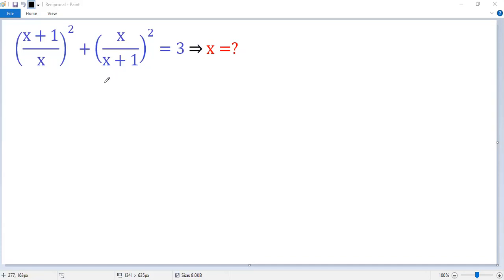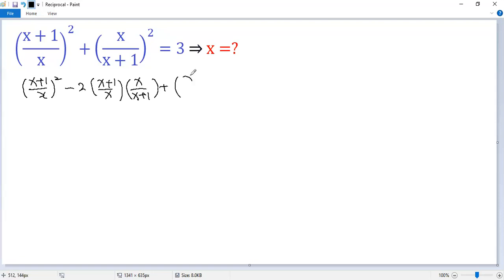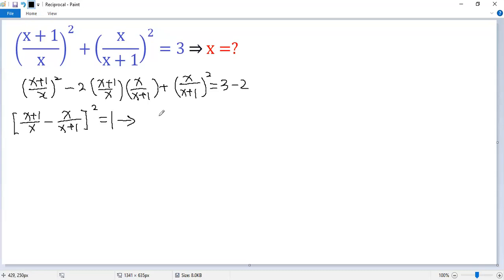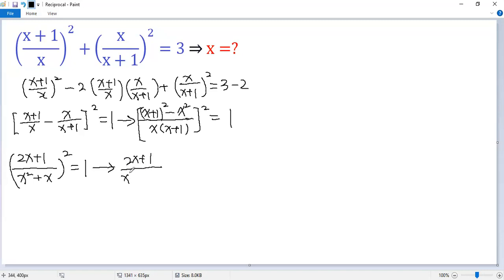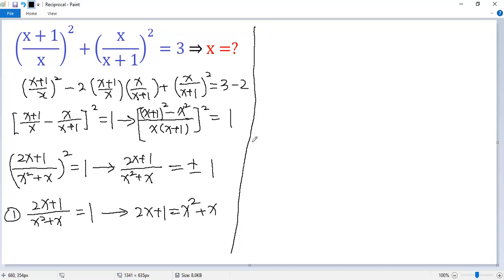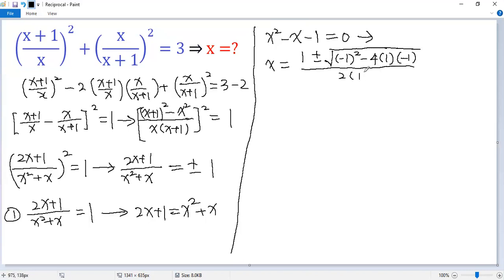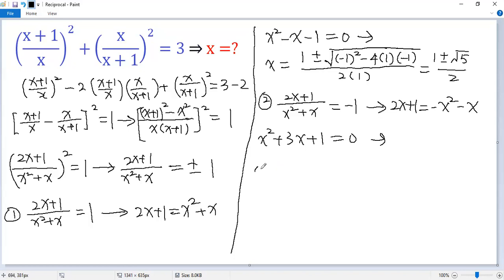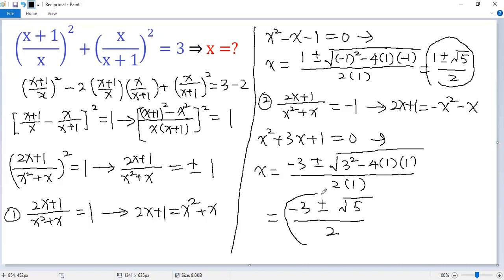Cool trick for Solving Algebraic Equations by Reducing the Degree | Math Olympiad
This math tutorial video shows you how to solve the algebraic equation (x+1)^2/x^2+x^2/(x+1)^2=3 ingeniously. Perfect square formula and quadratic formula are used. Four solutions are obtained.

Math contest
Mathematics contest
Math competition
Mathematics competition
Math Olympiad
Mathematical Olympiads
Math league
Mathcounts
MathCON
SAT
ACT
Euclid
Fermat
Cayley
Pascal
Kangaroo
Math
Algebra
Calculus
Geometry
Trigonometry
Arithmetic
Equation
Solution
Linear equation
Quadratic equation
Cubic equation
Algebraic equation
Exponential equation
Logarithmic equation
Radical Equation
System of equations
Quadratic formula
Perfect square formula
Factor
blackpenredpen
premath
sybermath
Math booster
Nancy
Organic chemistry tutor
Khan
just algebra
Polynomial
Radical
Fraction
Rational function